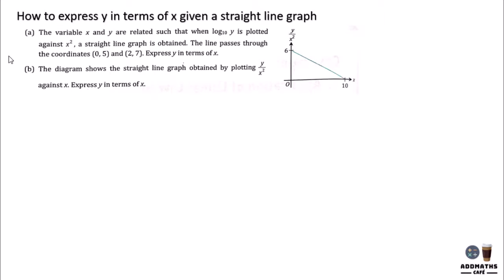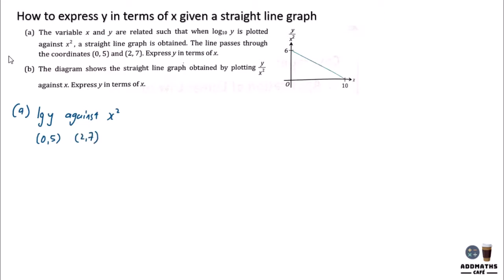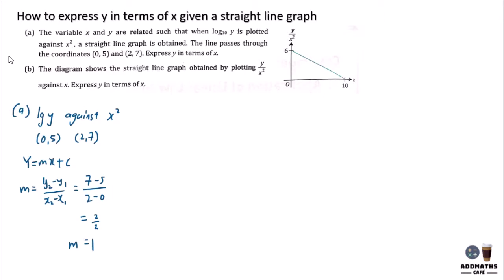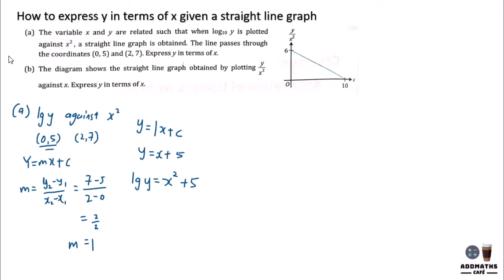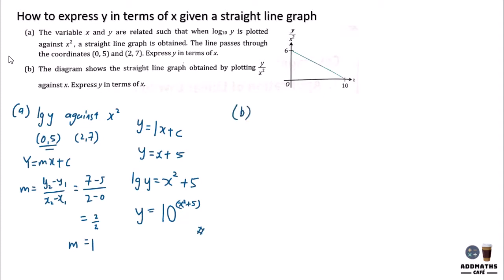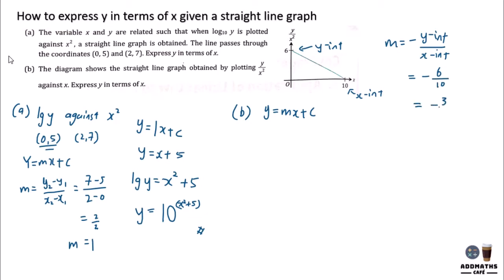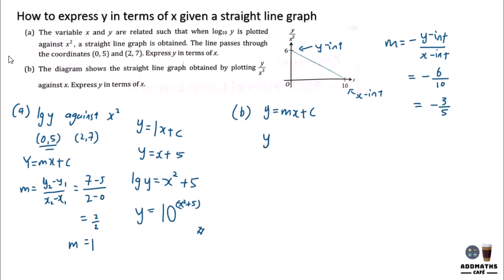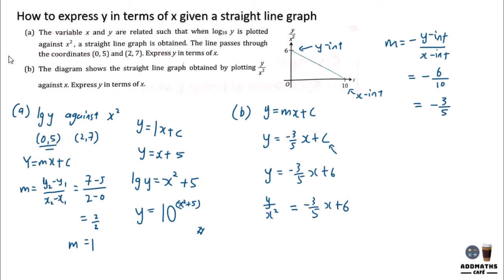How to express y in terms of x given a straight line graph